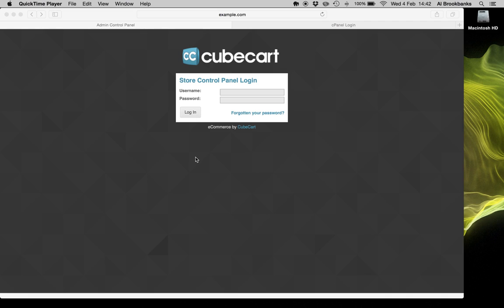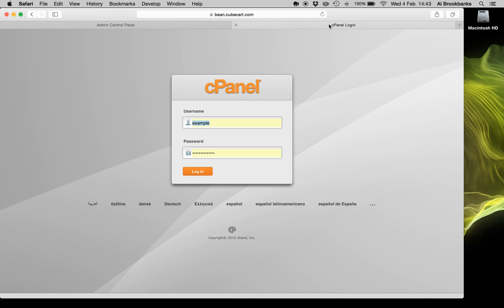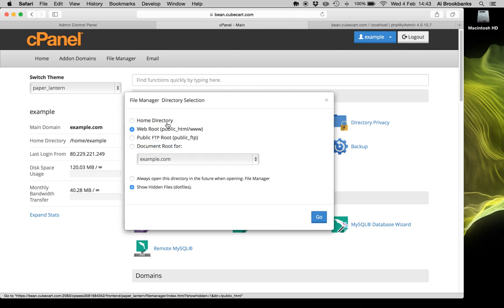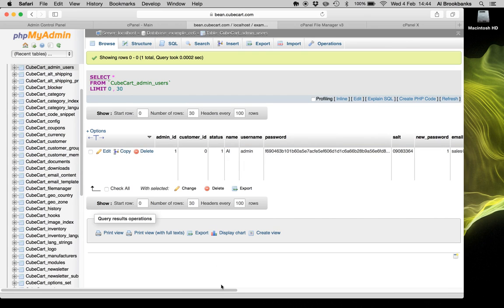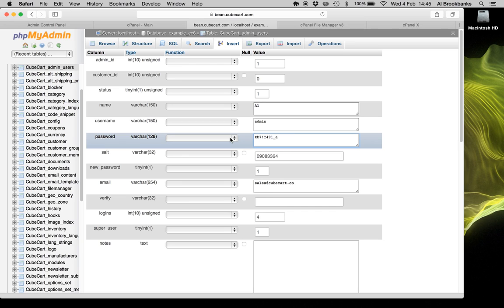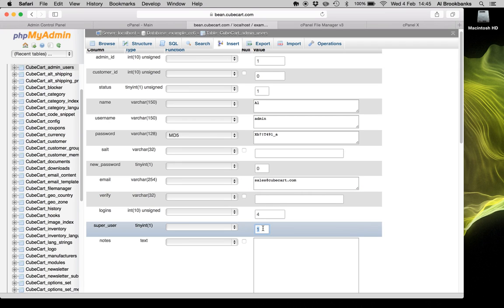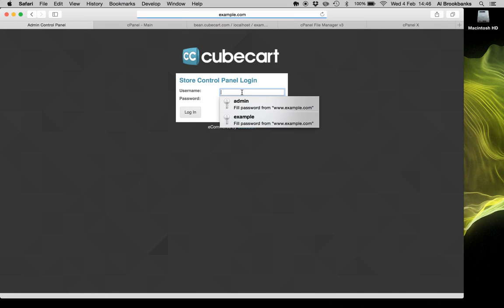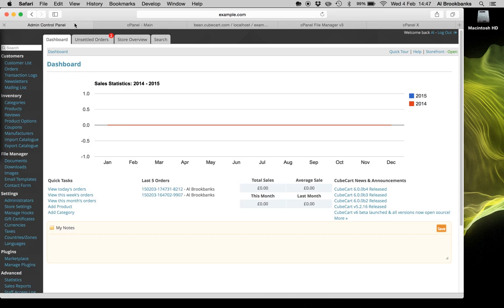How to forcefully change your CubeCart v6 admin password HD